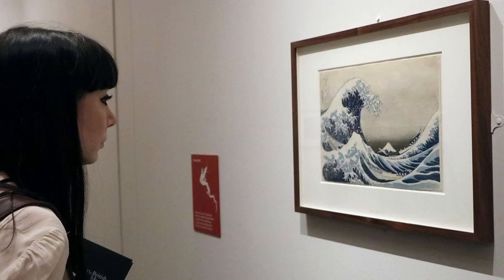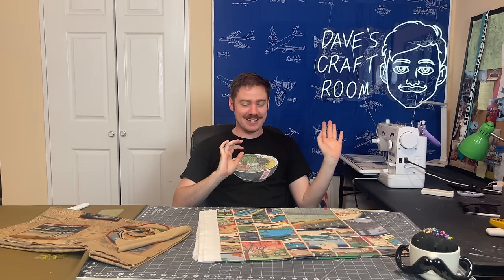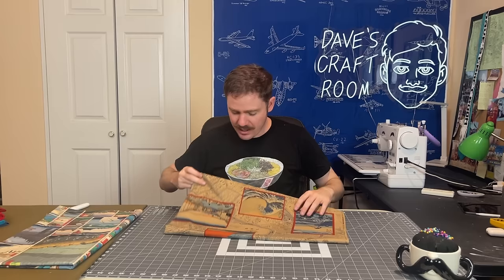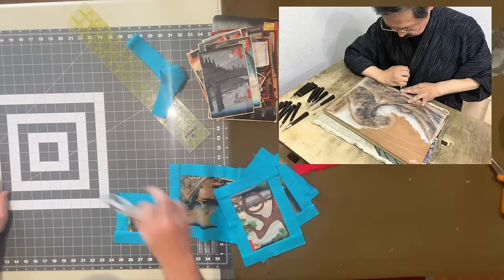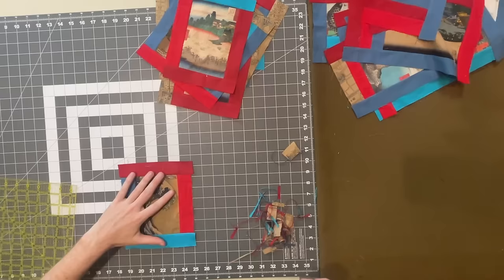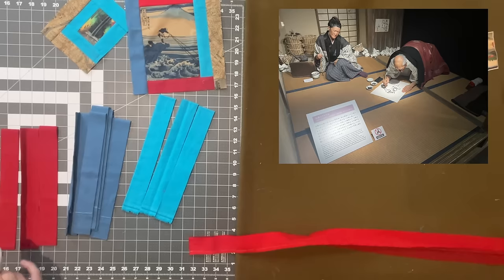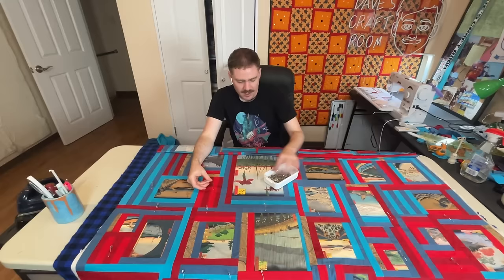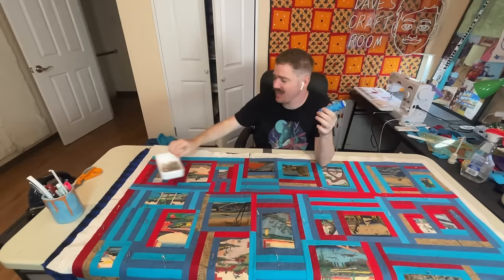My Quilt is Inspired by Hokusai's Great Wave (Japanese Ukiyo-e Art)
Greetings All ! In this video I make a quilt inspired by a traditional style of Japanese art called Ukiyo-e; one of the most recognizable example of this art is Hokusai's The Great Wave off Kanagawa.